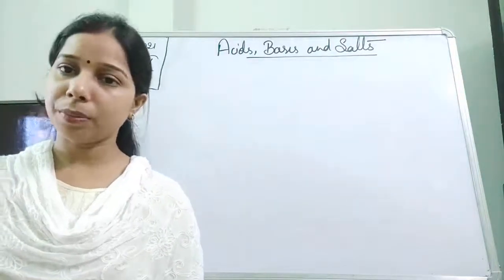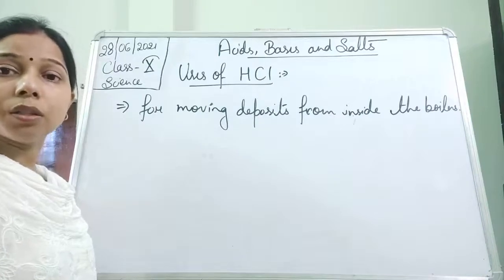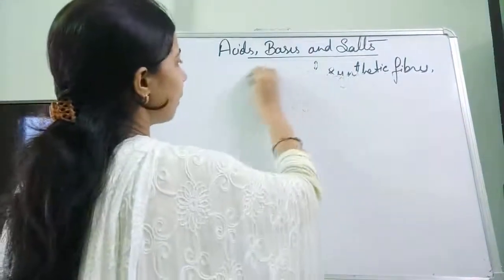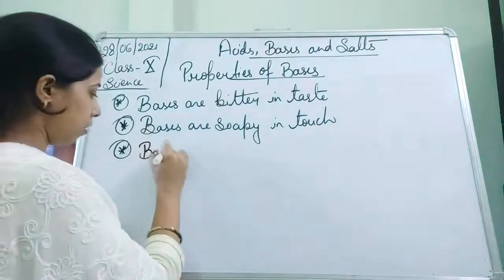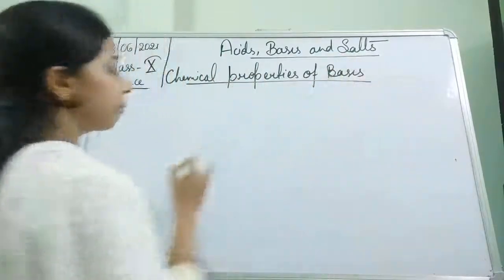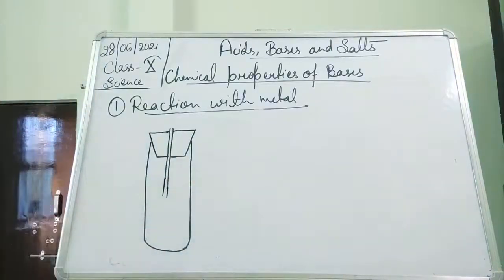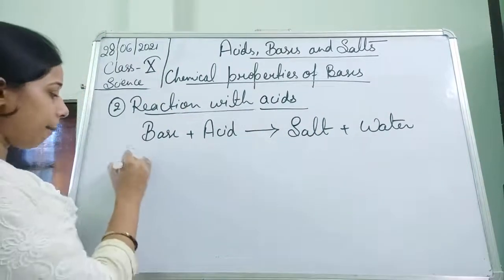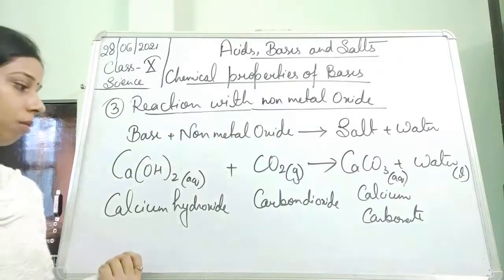Class X Science 28 06 2021 by Ms Mridulata upadhyay Acids, bases and salts